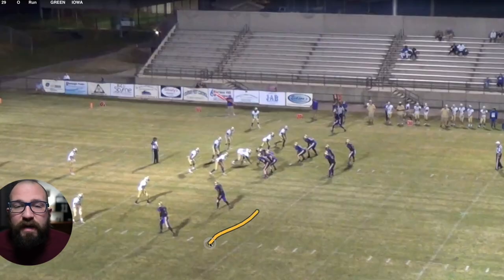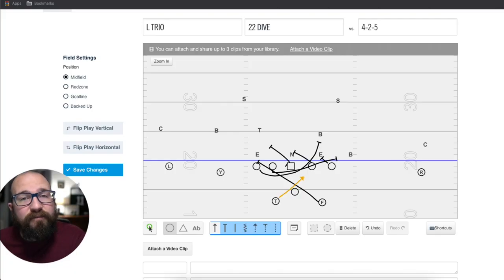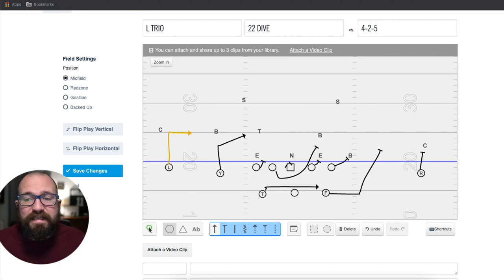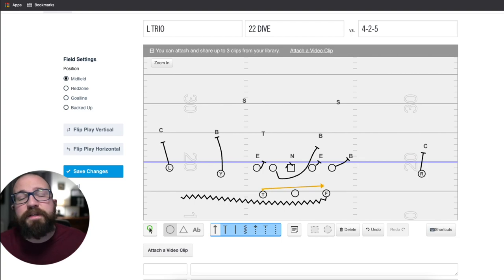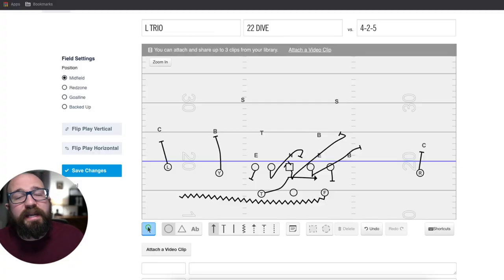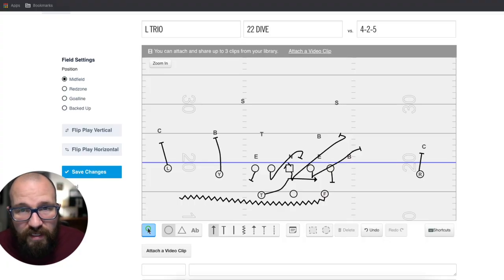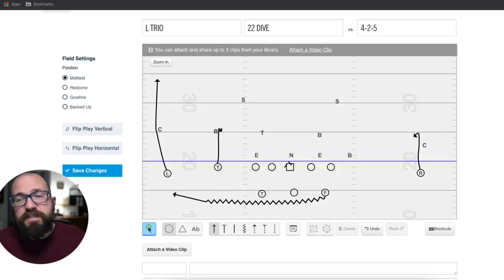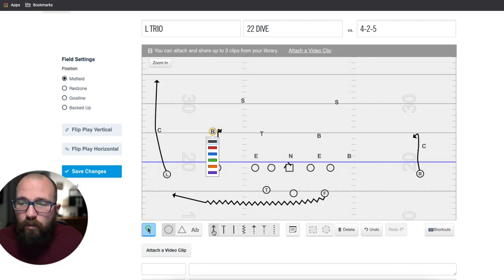The ULTIMATE Air Raid Two-Back Offensive COURSE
Do you want to run the Air Raid Two Back Offense but don't know where to start? Well then this video is for you because we are covering the entire Two Back Offense. What to run. What terminology to use. And everything in between.